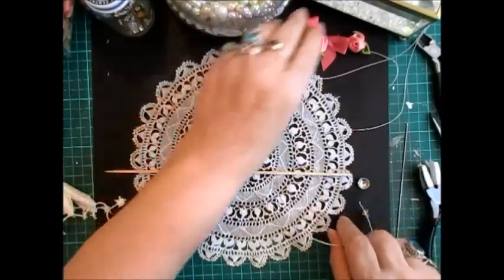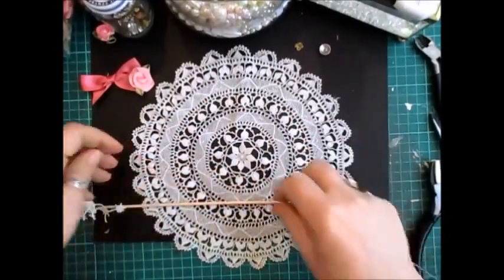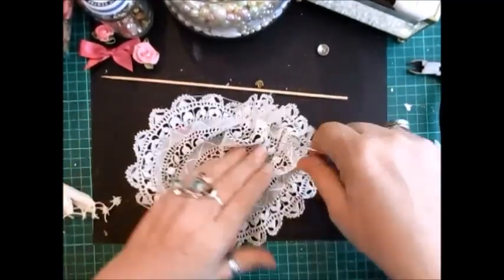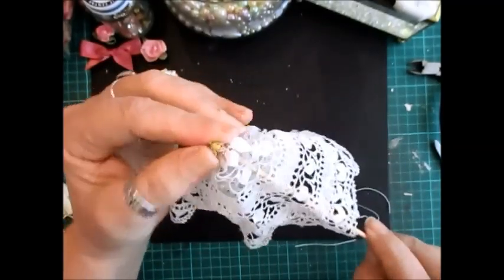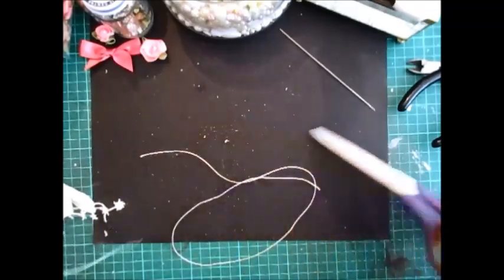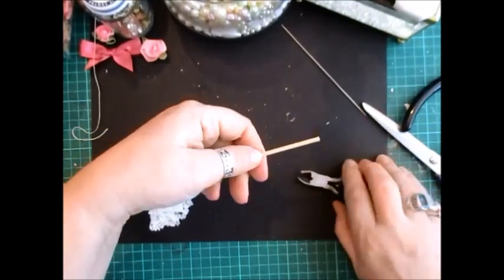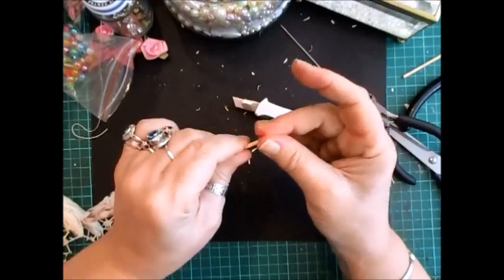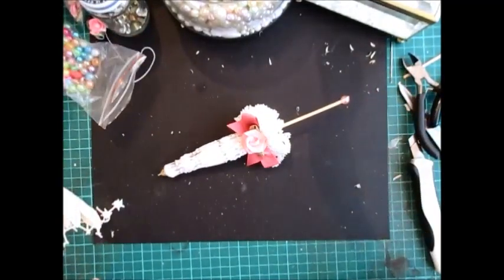Pretty Doily Parasol Tutorial - jennings644